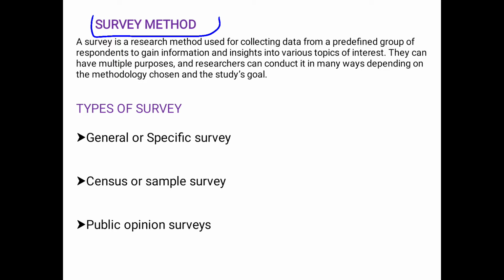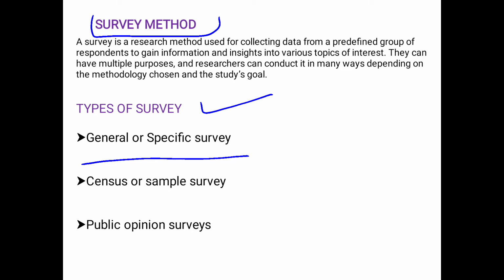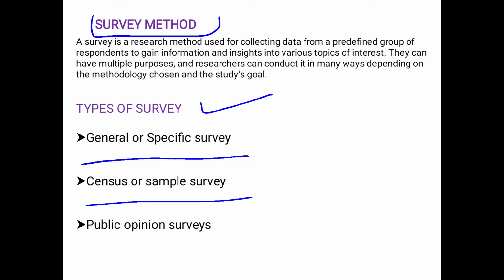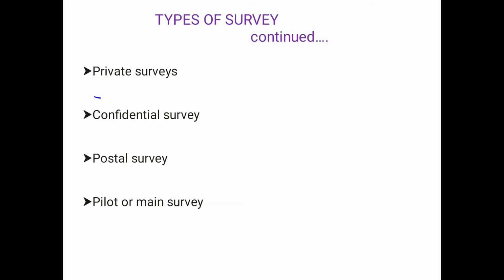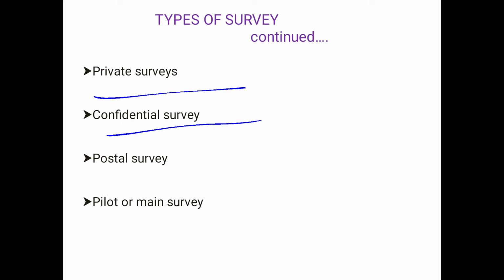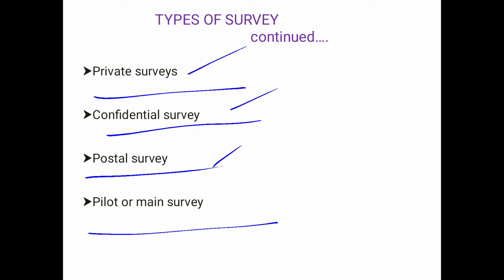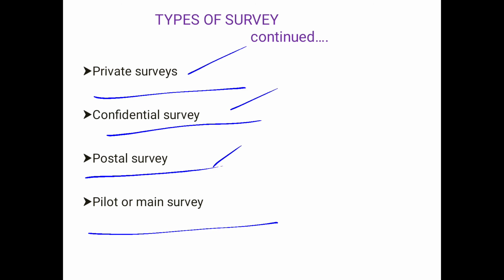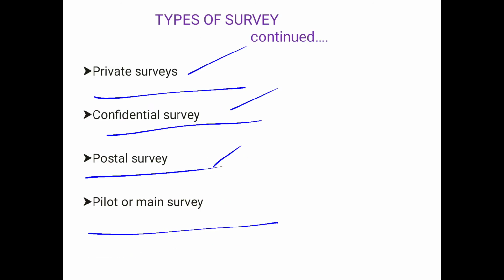Survey Method :Meaning and Types